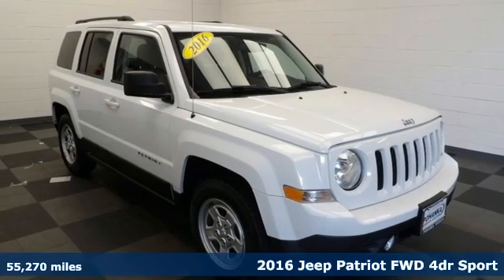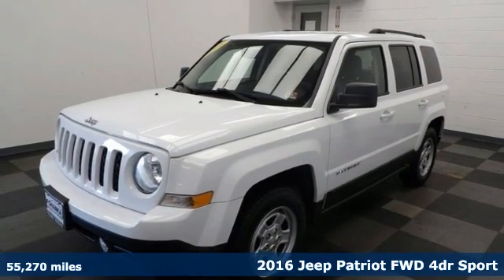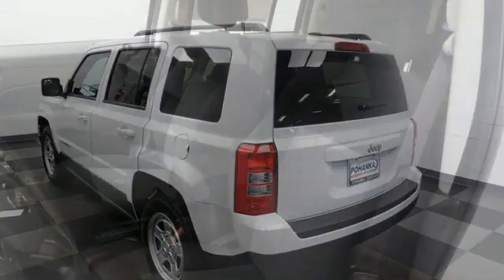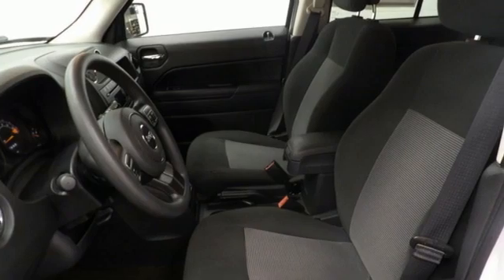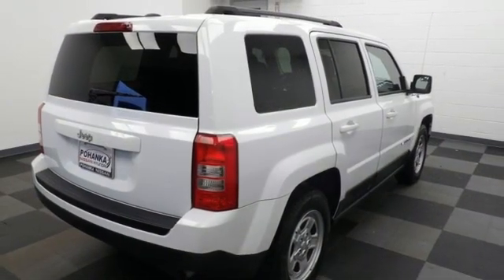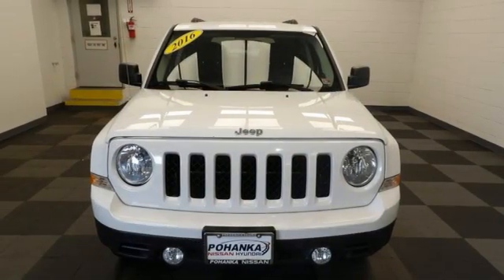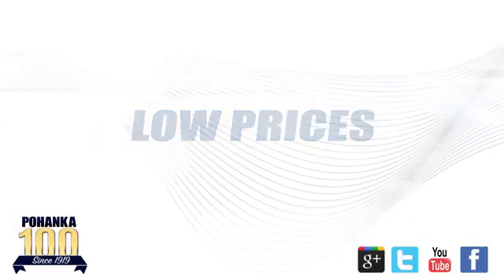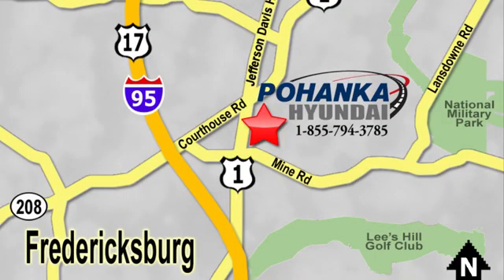Used 2016 Jeep Patriot Fredericksburg VA Richmond, VA 20X106 - SOLD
Year: 2016
Make: Jeep
Model: Patriot
Trim: Sport
Engine: 2.0L I4 DOHC 16V Dual VVT
Transmission: CVT
Color: White
Interior: dark slate gray
Mileage: 55270
Stock #: 20X106
VIN: 1C4NJPBA8GD812716
Certified. Bright White Clearcoat 2016 Jeep Patriot Sport FWD CVT 2.0L I4 DOHC 16V Dual VVTbrbrHOME OF THE LIFETIME WARRANTY. Odometer is 6851 miles below market average! 22/26 City/Highway MPGbrbrCertification Program Details: Lifetime Powertrain WarrantybrWe make every effort to provide accurate information, please verify options and price before purchase, Pohanka is not responsible for errors or omissions. All vehicles subject to prior sale. Quoted price available on in-stock units only. All prices are exclusive internet prices only. Financing is subject to approved credit through designated lender. Price plus tax, tags, and dealer processing fee of $899.

Address:
5200 Jefferson Davis Hwy